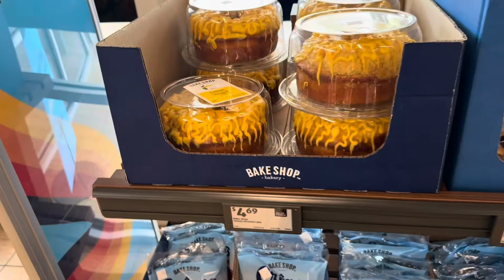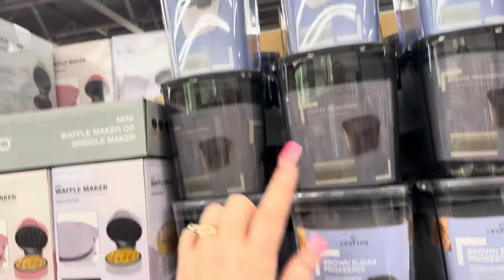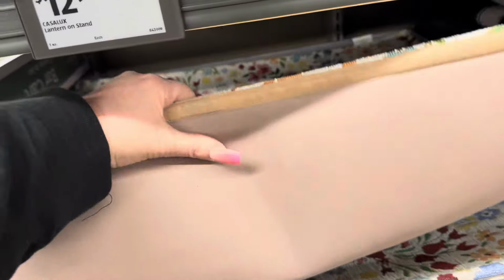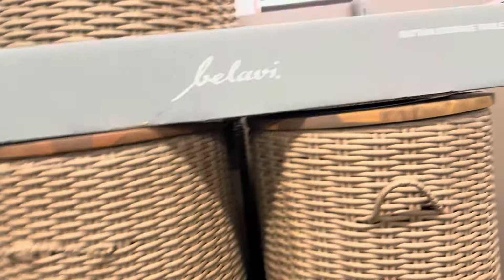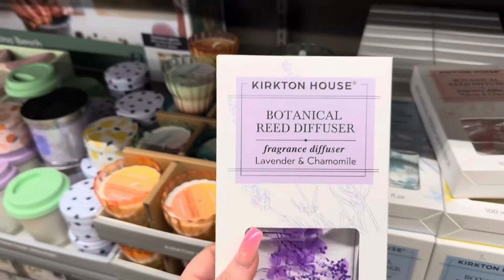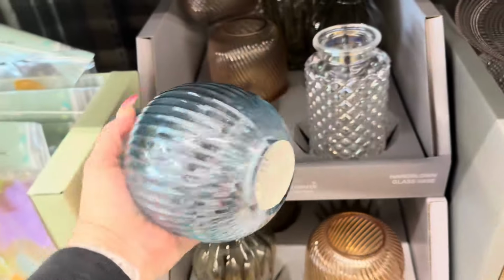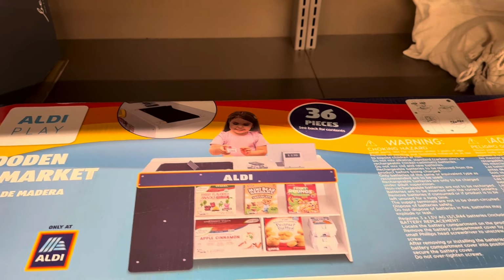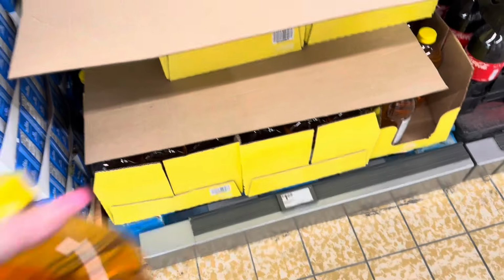ALDIs NEW WEEKLY FINDS 💐